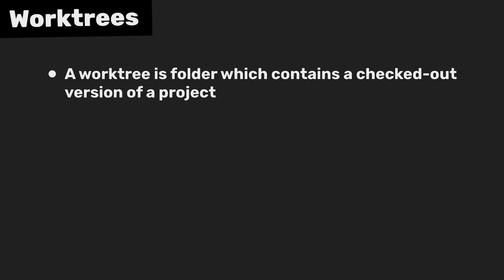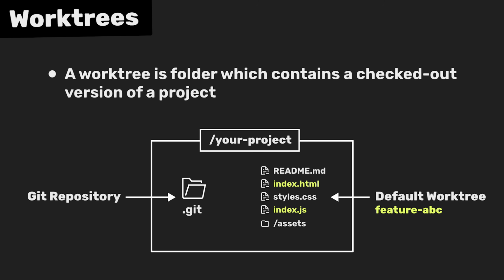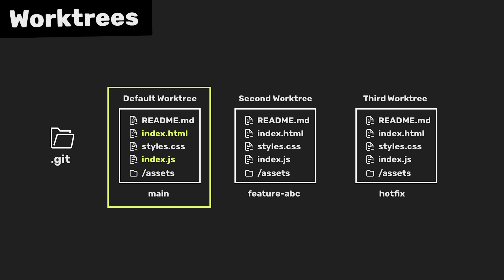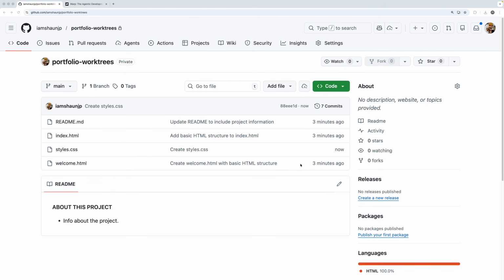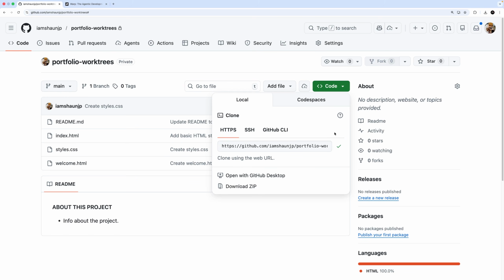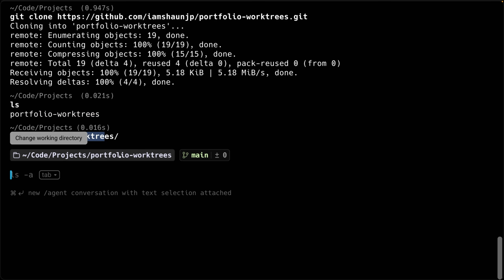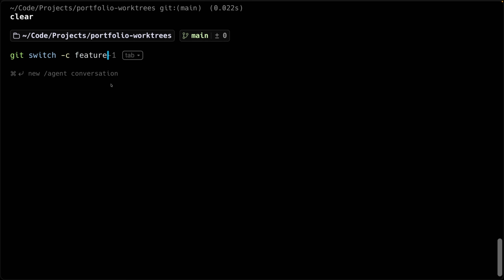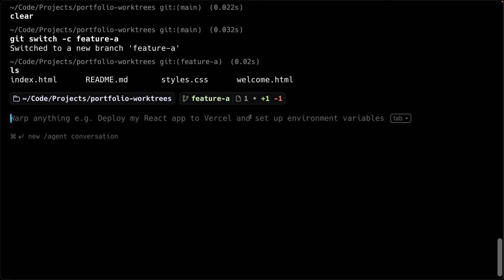Git Worktrees Tutorial #1 - What are Git Worktrees?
In this series, you’ll learn how to use Git worktrees, a feature that lets you check out multiple branches at the same time in separate working directories.